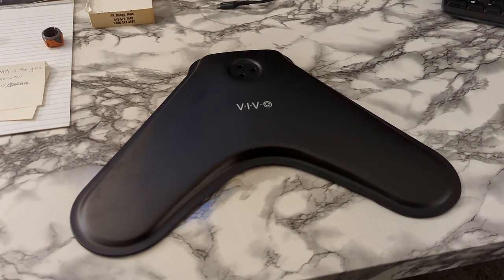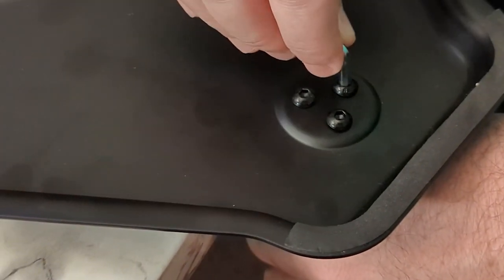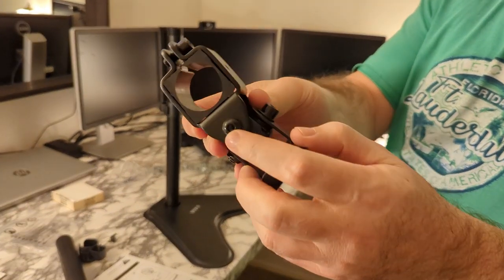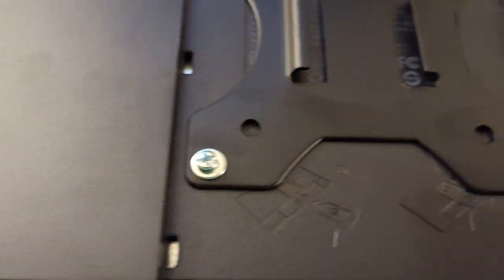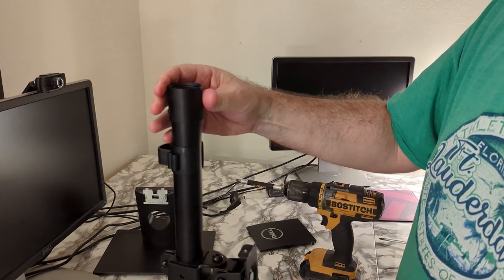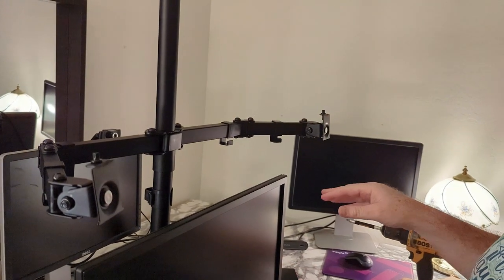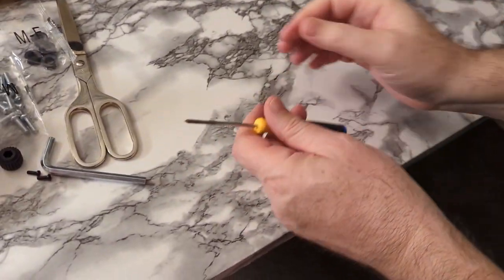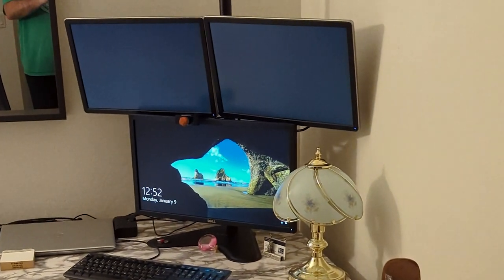VIVO Triple LCD LED Heavy Duty Computer Monitor Desk Stand Unboxing and Setup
I am setting up this triple monitor stand on our desk. This VIVO monitor stand is a little different. The monitor stand that we are using is the VIVO Triple LCD LED Computer Monitor Desk Stand, Free Standing Heavy Duty Fully Adjustable Mount for 3 Screens up to 30 inches STAND-V003E

I posted this video on Jan 11, 2023 at 6:15 AM. Do you like to watch videos at 6:15 AM?

Check out this awesome monitor stand on Amazon
VIVO Triple LCD LED Computer Monitor Desk Stand, Free Standing Heavy Duty Fully Adjustable Mount for 3 Screens up to 30 inches STAND-V003E